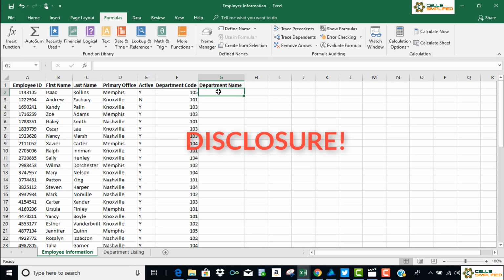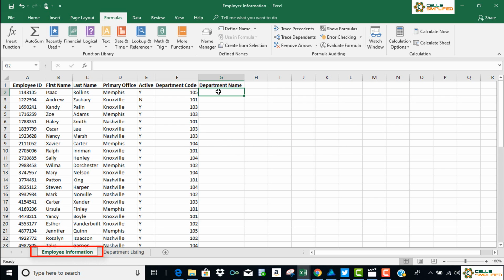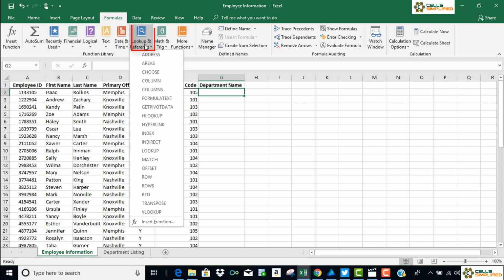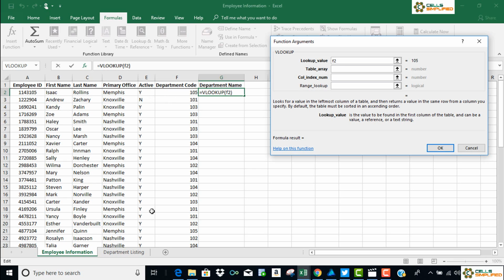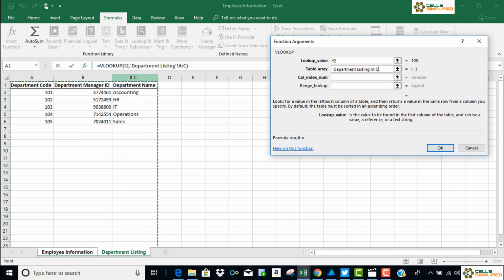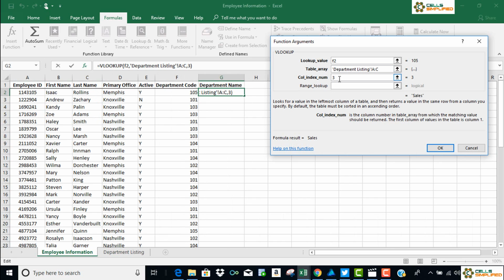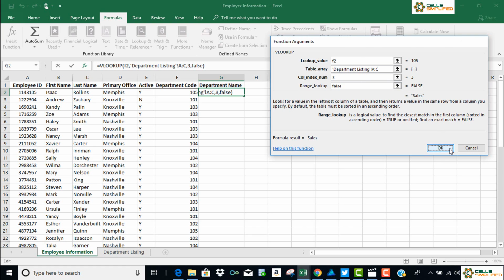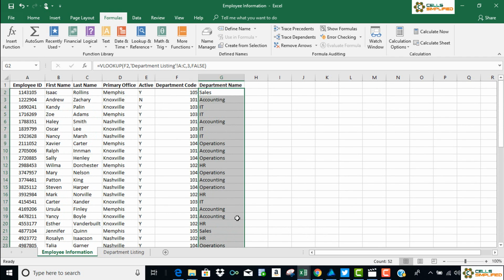Excel Vlookup 01 - Super Basic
Vlookups are an important staple formula to know, but the error messages can be a nightmare. No error messages today - we'll save that for later. This video shows a straightforward (error free) Vlookup. We'll walk through creating a vlookup step-by-step as well as "dragging" the formula down for our entire table.